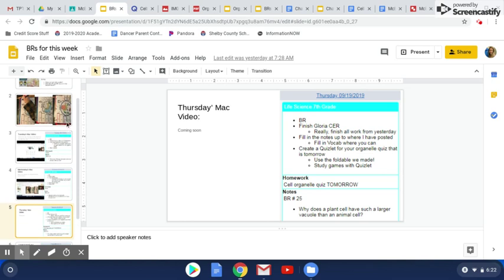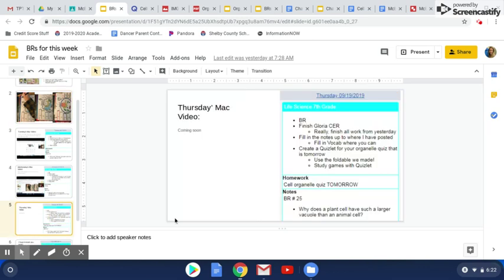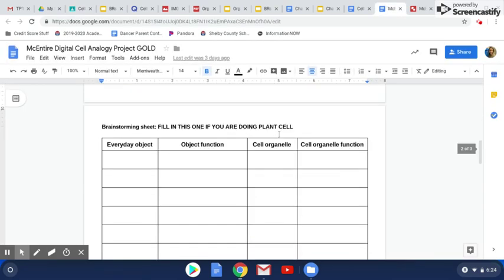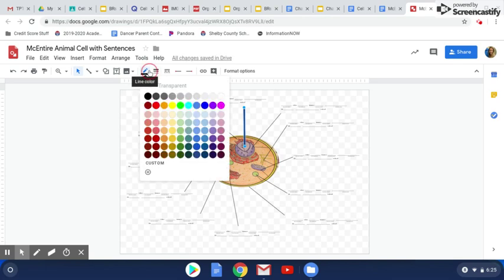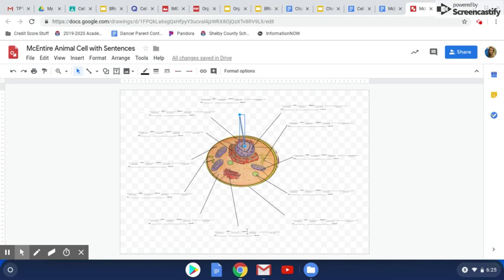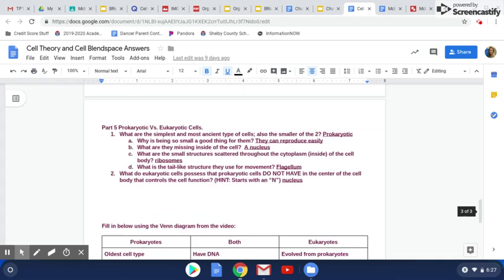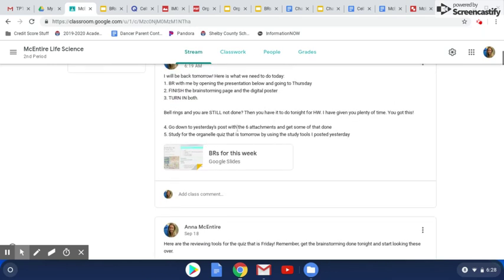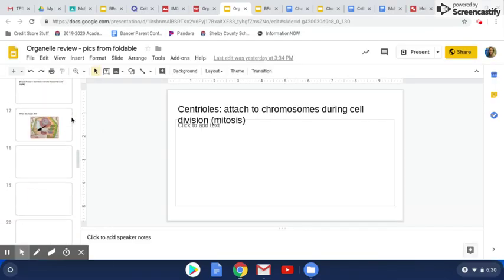Sep 19, 2019 6:30 AM